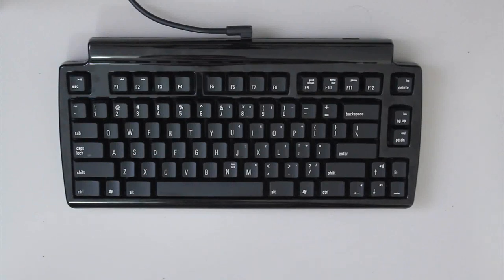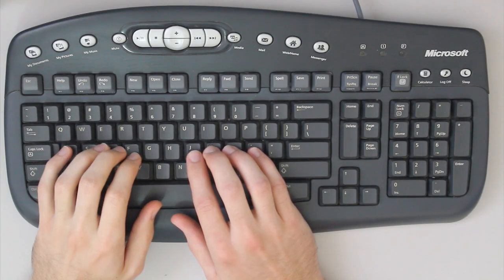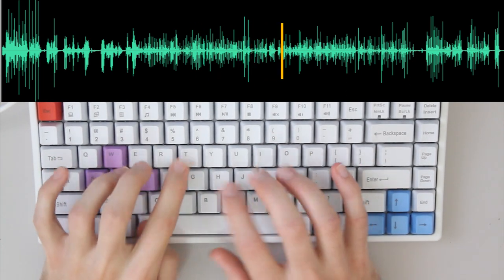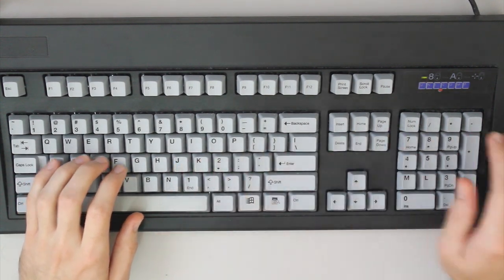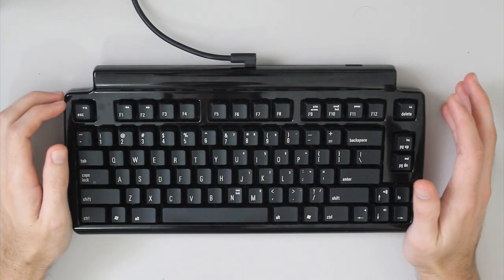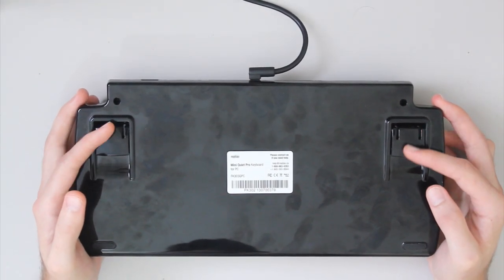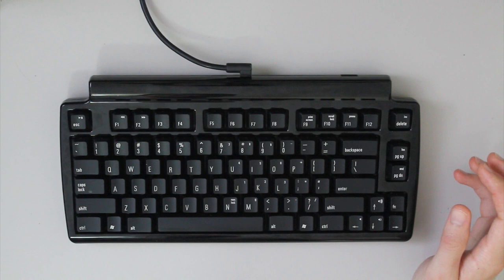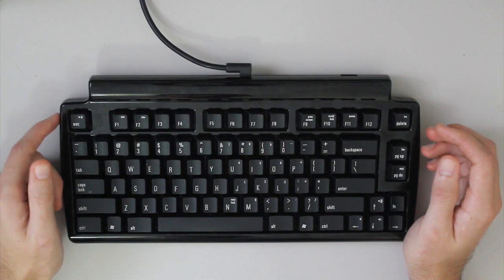Matias Mini Quiet Pro Review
tldr sound summary 4:12